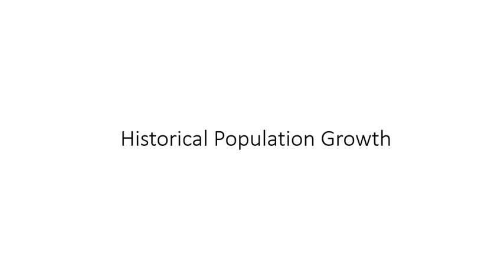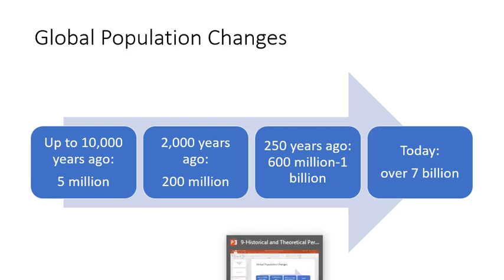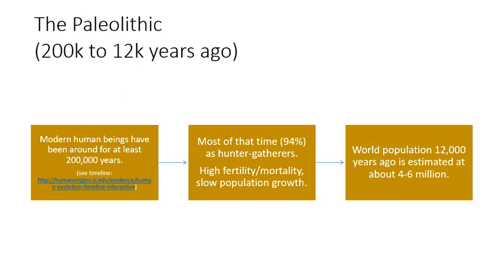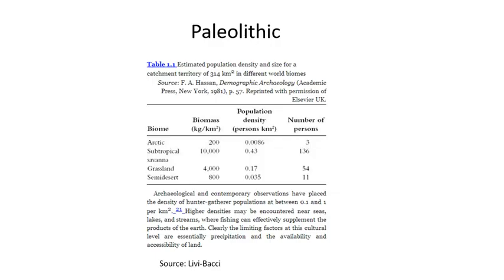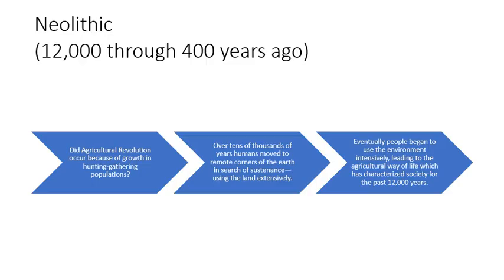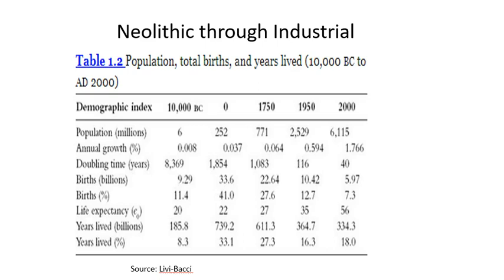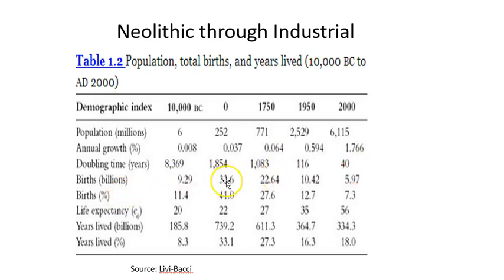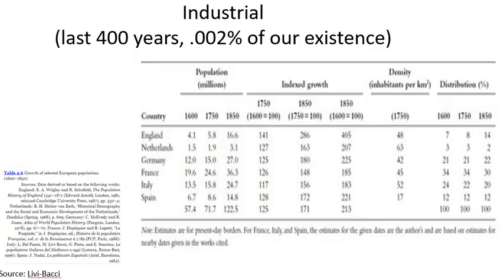Historic Population Growth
This video reviews the history of human population growth.